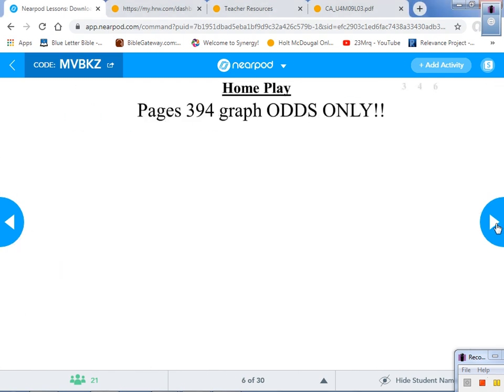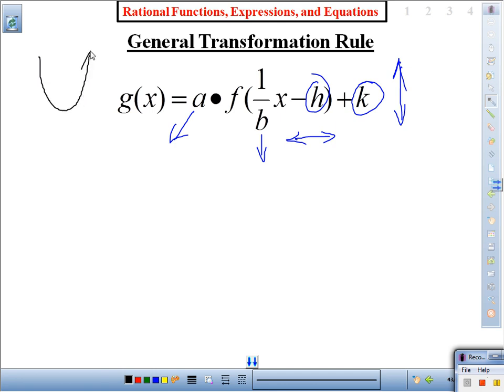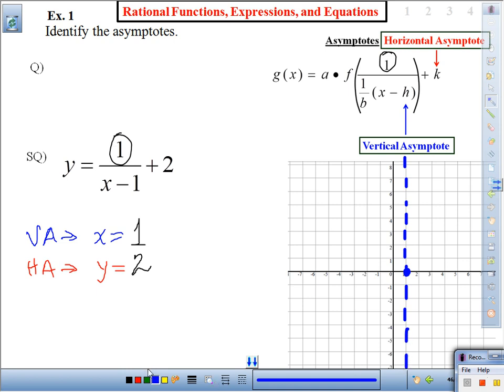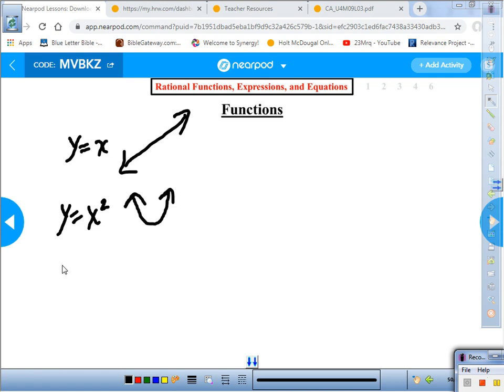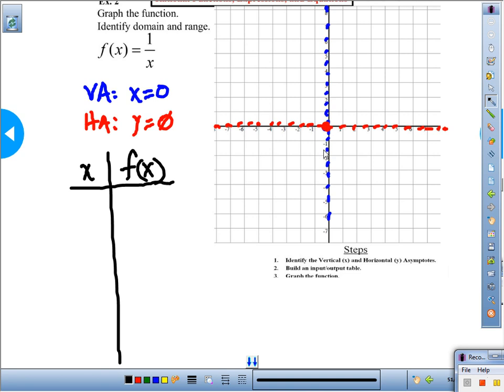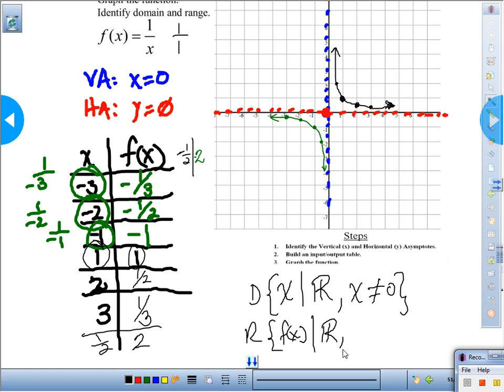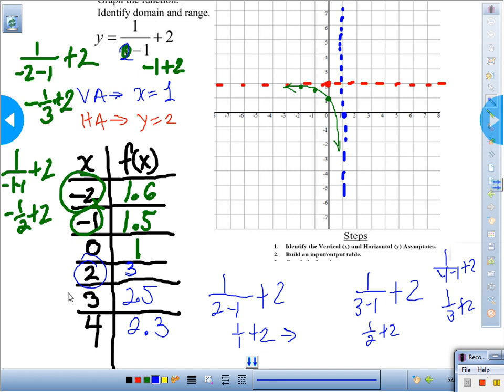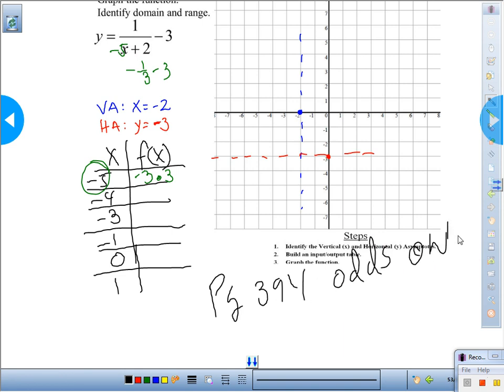Mr. Q's Graphing Rational Functions